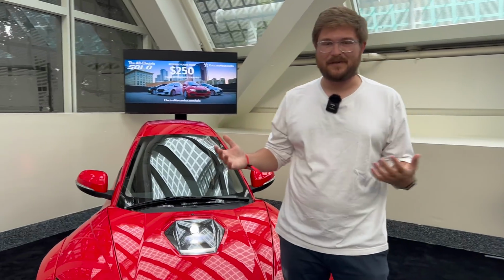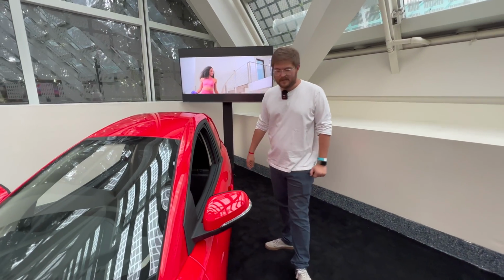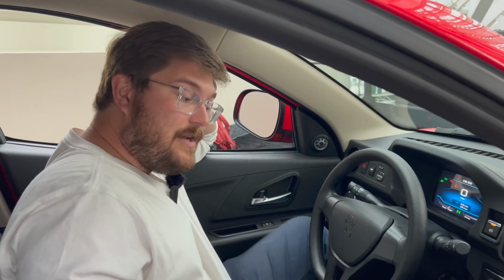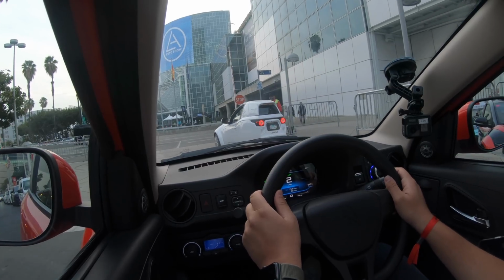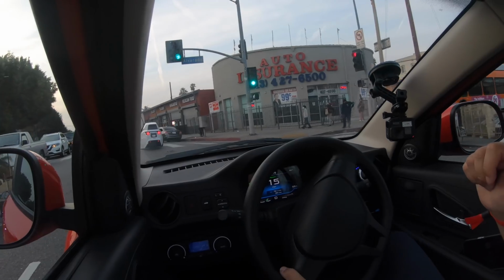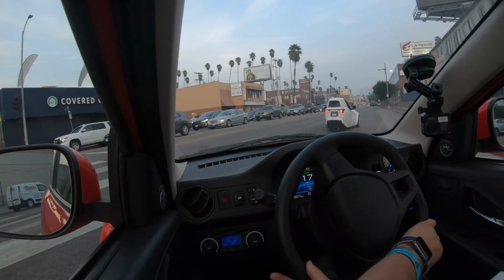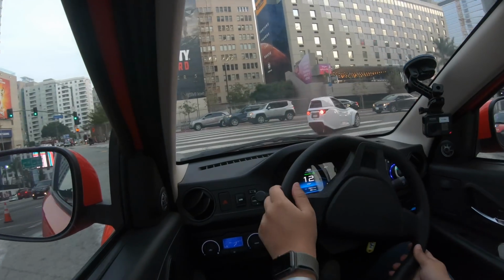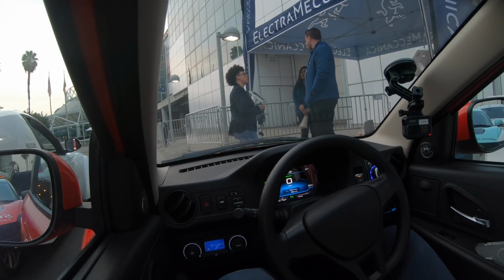I Drive The Electra Meccanica Solo EV For The First Time!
Kyle and Jordan are in Los Angeles and have the opportunity to drive the Solo! This is a one seat electric car with 53hp and a range of around 100 miles in the city. Curious how it drives? Check out the video!